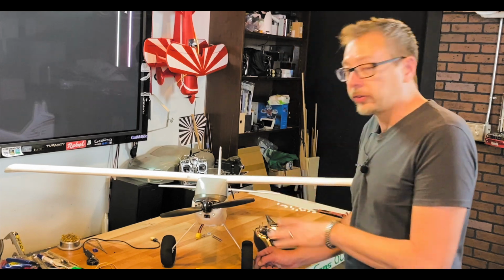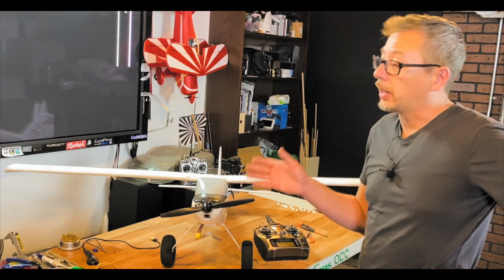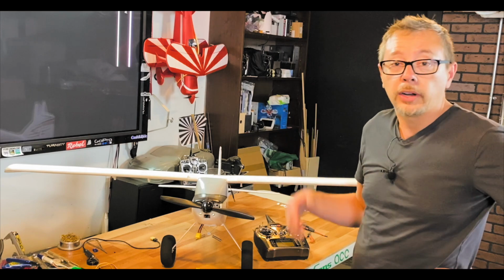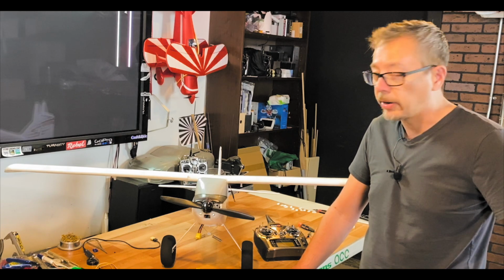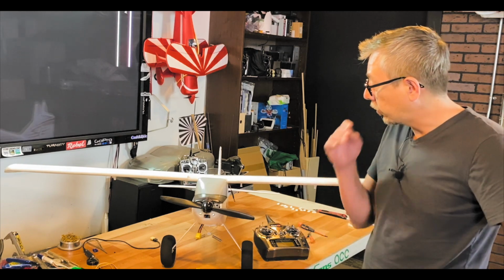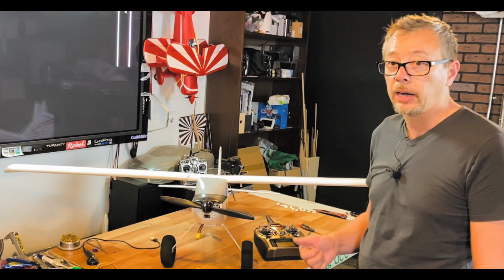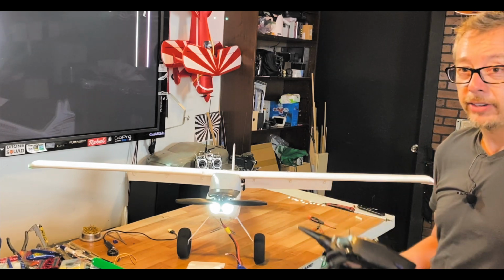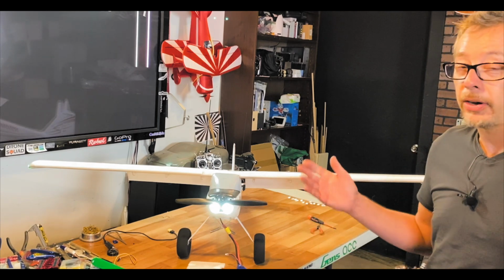Horizon Hobbies Timber - The Trainer!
Lucky to get this easy-to-learn-to-fly from my local hobby shop Ultimate Hobbies..